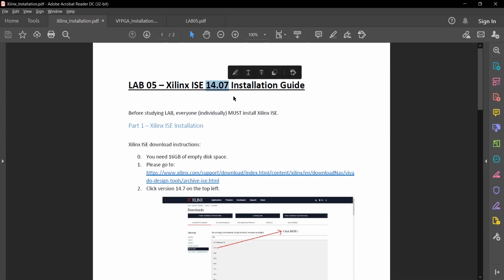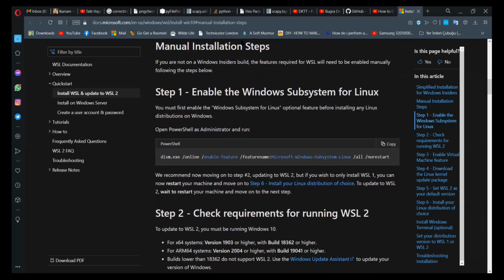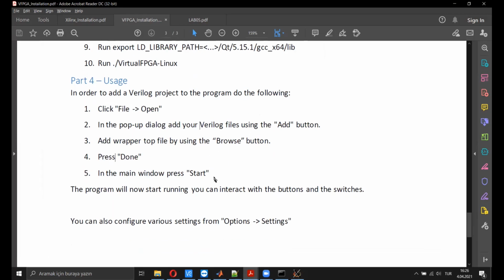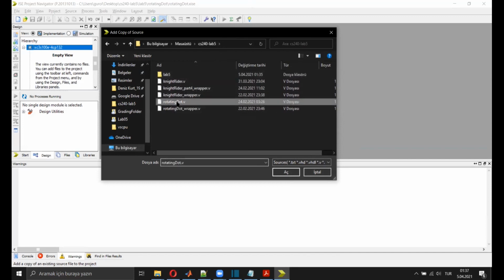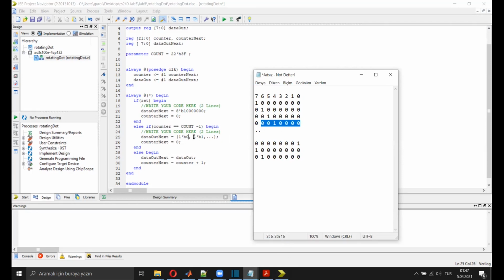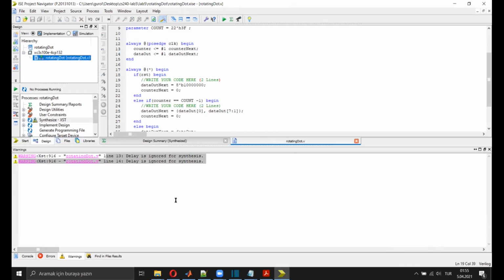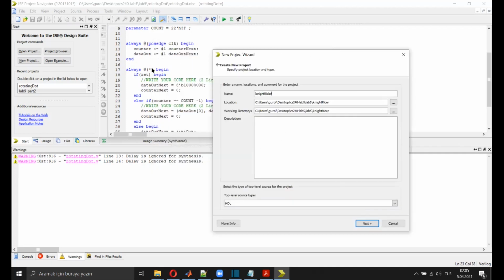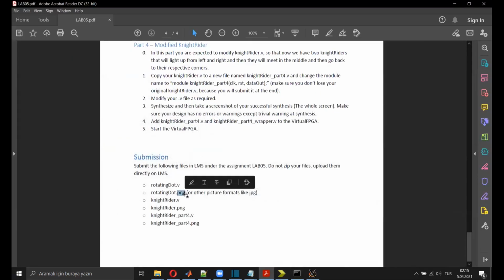OzU CS 240 2021 - Lab05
0:00 Xilinx ISE Download
8:45 VFPGA Download
21:48 Lab5 Part 1
50:25 Part 2 & 3
58:41 Part 4